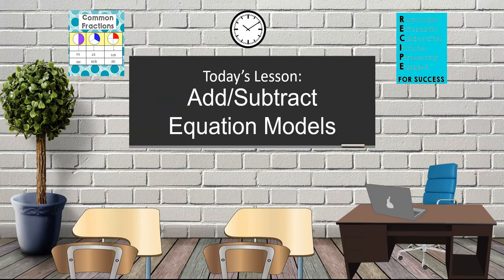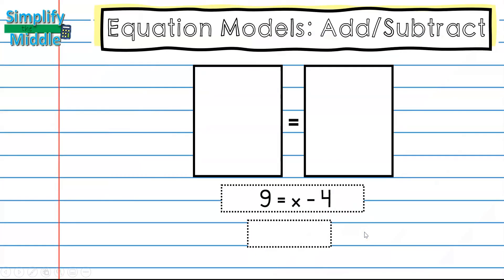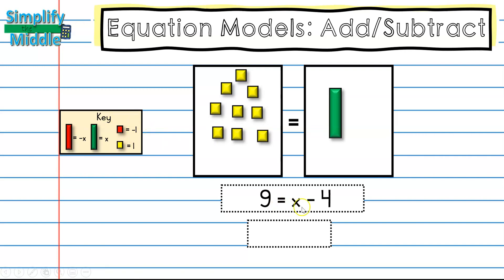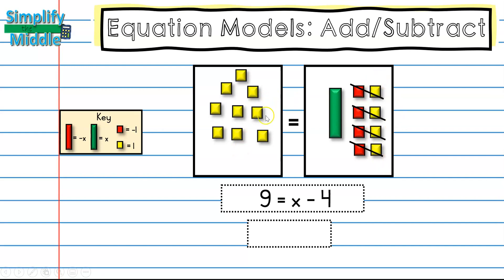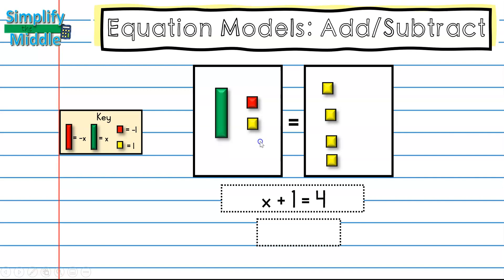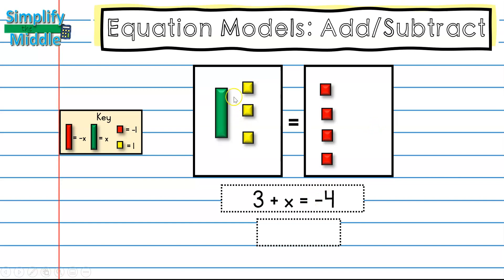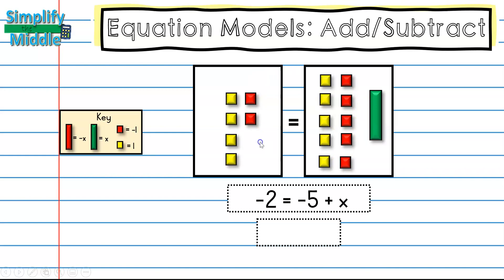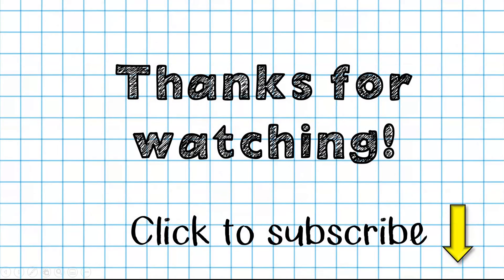Add & Subtract Equation Models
This lesson explains how to use algebra tiles to solve one step add/subtract equations.